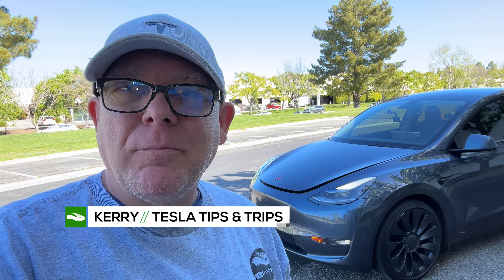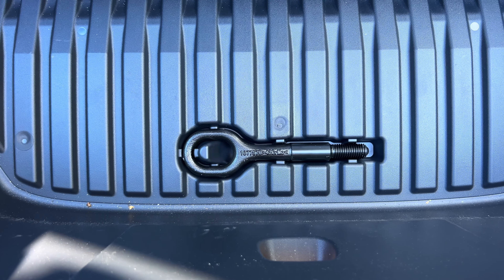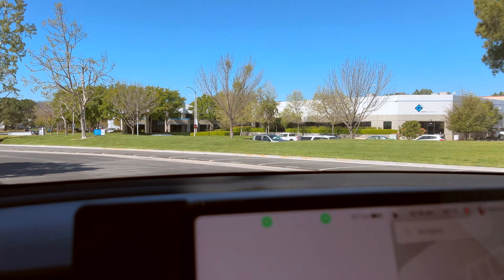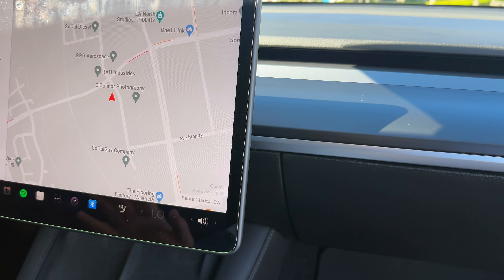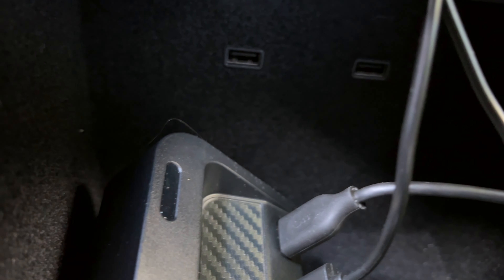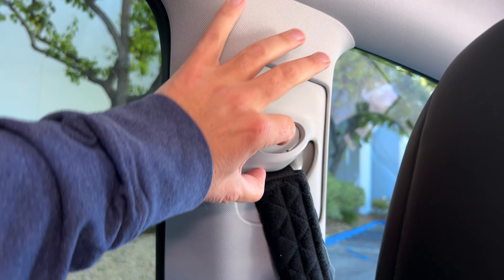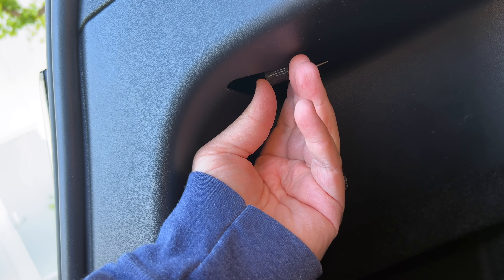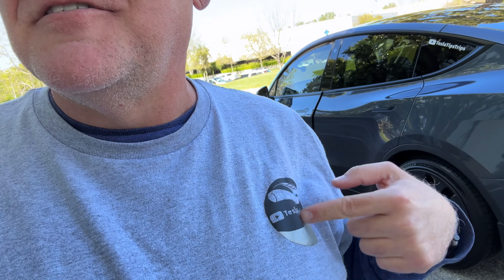Revealing 40 Hidden Tesla Model Y / 3 Features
We packed 40 hidden Tesla Model Y and Tesla Model 3 Features you may not know about in this one video! Emergency door latch, Hazard Lights button, adjustable seat belts, trunk height adjustment setting, lumbar button, rear seats recline? and tons more.

PRODUCTS FEATURED
BASENOR Rear Vent Covers
SAMSUNG T7 SSD for Sentry Mode
BATTERY JUMP STARTER
JOWUA USB HUB
JOWUA MICRO SD DATA PORT HUB
JOWUA USB HUB (OLDER MODELS)
LOGITECH F310 GAME CONTROLLER

Topics We Cover:
Tesla
Tesla News
Tesla Updates
Tesla Rumors
Tesla Leaks
New Tesla

00:00 Intro
00:53 Frunk / Tow Hook
02:36 Windshield Fluid
02:54 Emergency Door Release
03:35 Rear Door Release
04:02 Hazard Lights Button
04:57 Windshield Wiper Button
05:53 USB Port Locations
06:44 Data Port / Sentry
08:13 Cabin 12v Port
09:32 Adjustable Seat Belts
10:00 Rear Seats Recline
10:48 Height Adjust Trunk
11:17 Rear 12v port
12:23 Open Charging Port 4 ways
12:47 Wrap Up